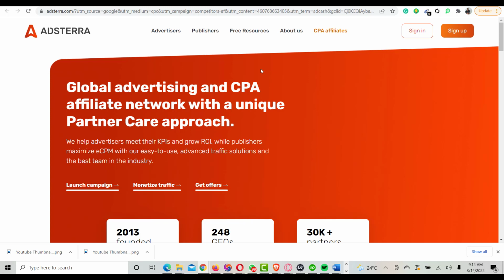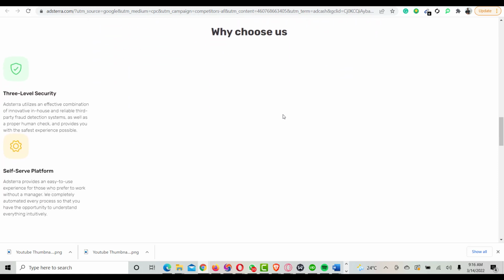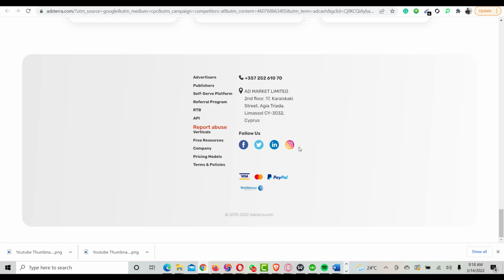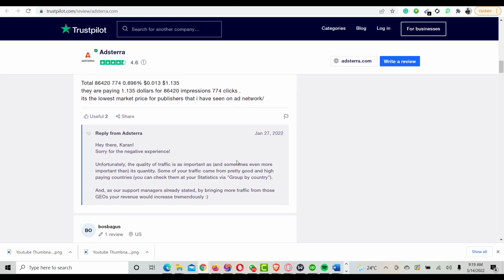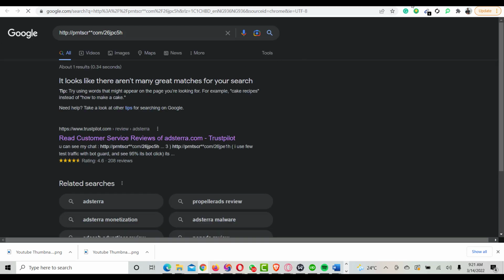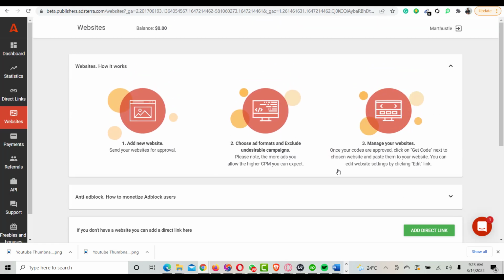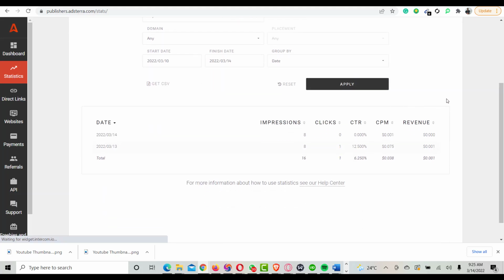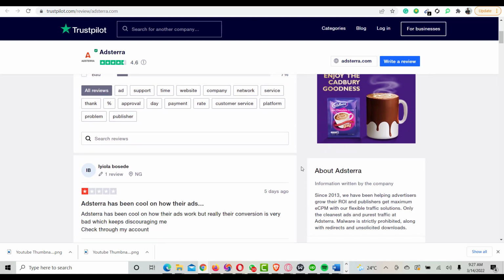Adsterra Honest Review // How to Make Money on Adsterra Platform 2024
In this video, I share my honest review about Adsterra website and Adsterra Honest Review on How to Make Money on Adsterra Platform 2024

9 YouTube Channel Ideas to Help You Choose Your Own

✅IGNORE THIS
Related Search:
Freelancing